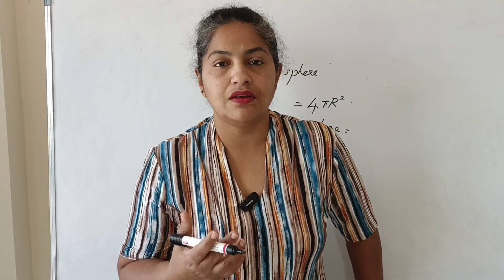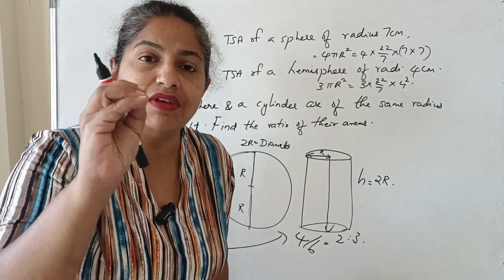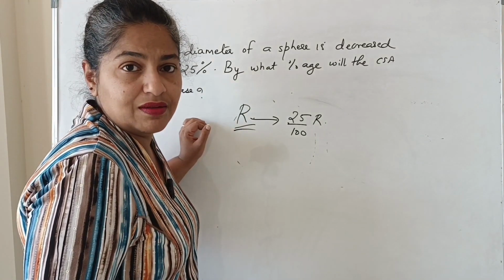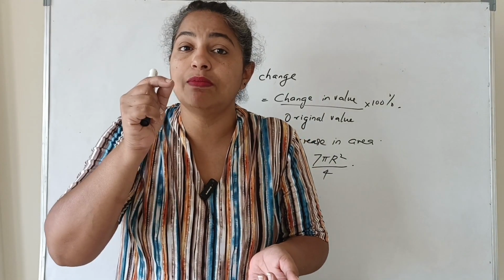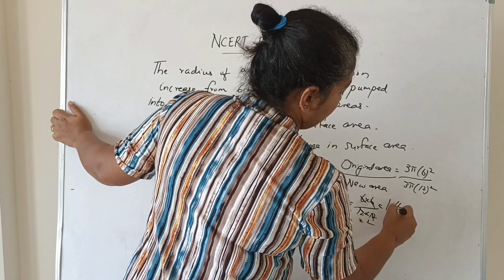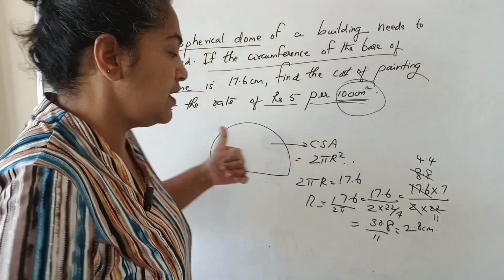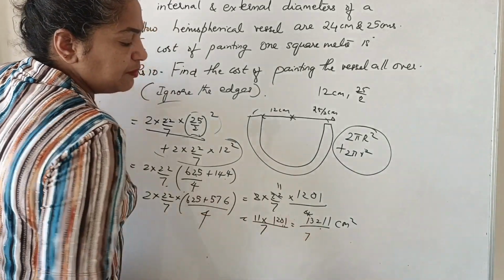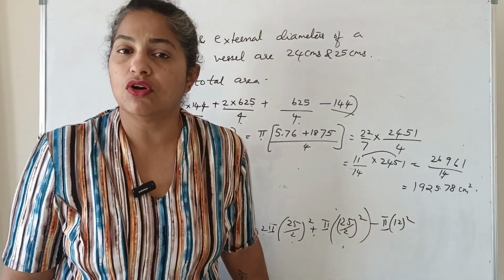TOTAL SURFACE AREA OF A SPHERE AND HEMISPHERE-CLASS 9 -SURFACE AREA AND VOLUME OF SOLIDS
The video covers the following 1) SURFACE AREA of a SPHERE

This is a part of the chapter on solids -Surface area and Volume of solids of class 9 .